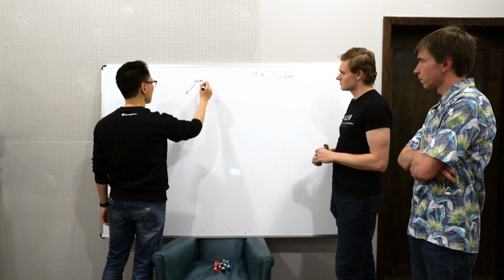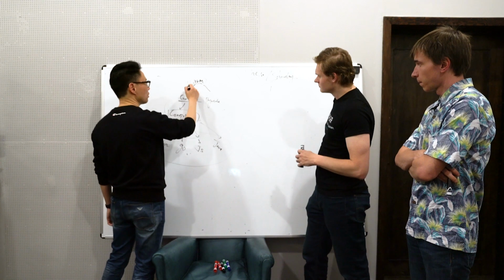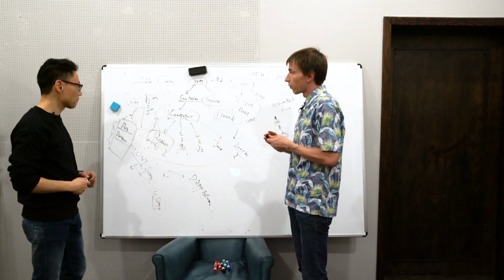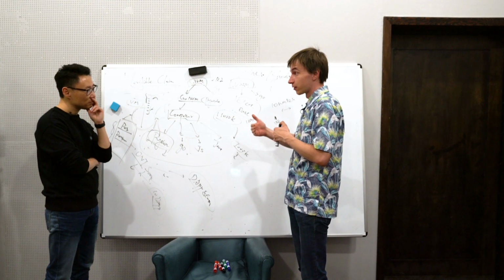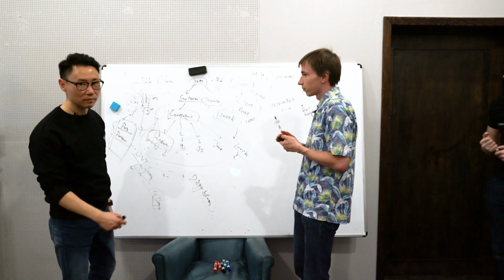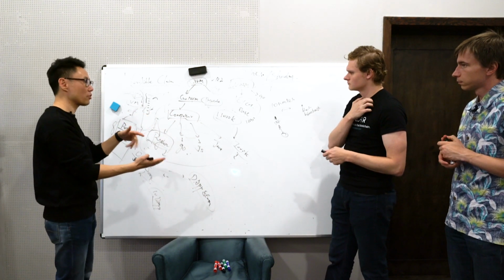Whiteboard Series with NEAR | Ep: 3 Jun Li from Ontology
In the third episode of our Whiteboard Series with NEAR, we had Jun Li from Ontology speaking with our Founders Alex Skidinov and Illia Polosukhin